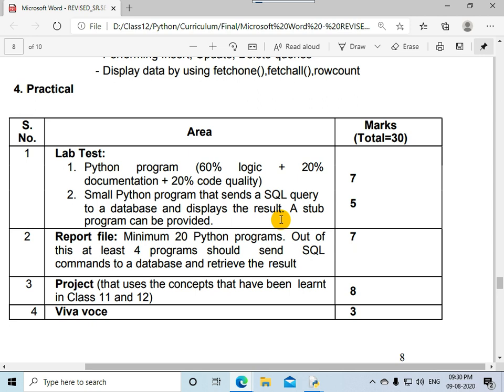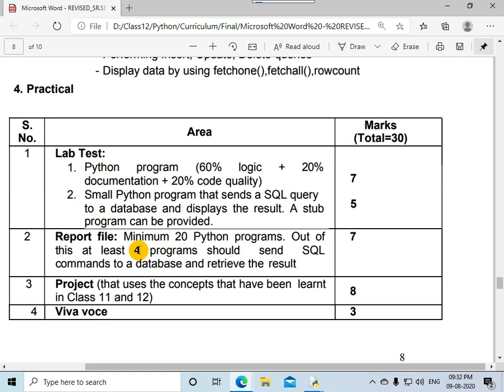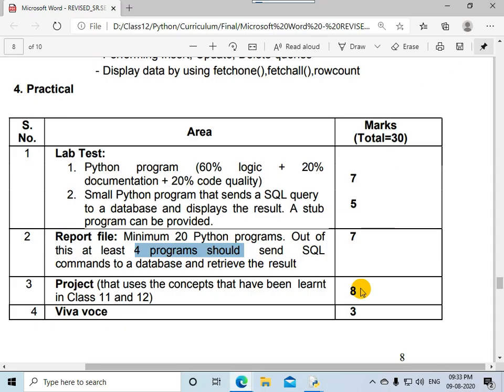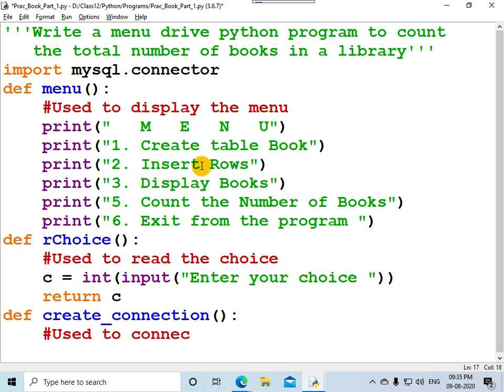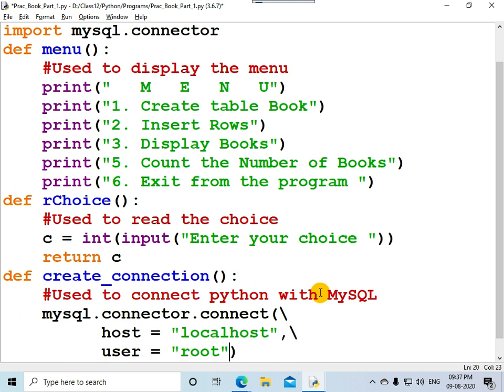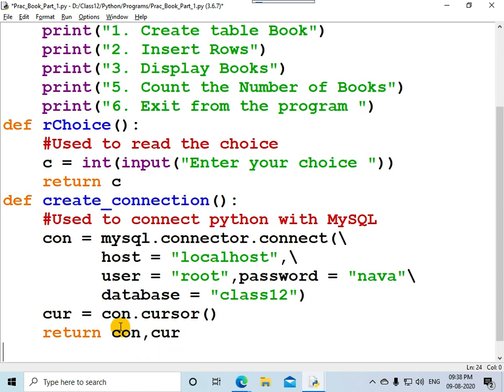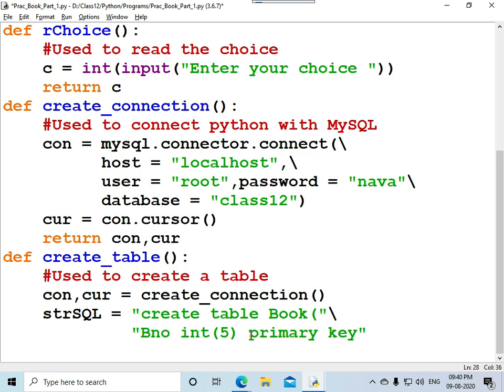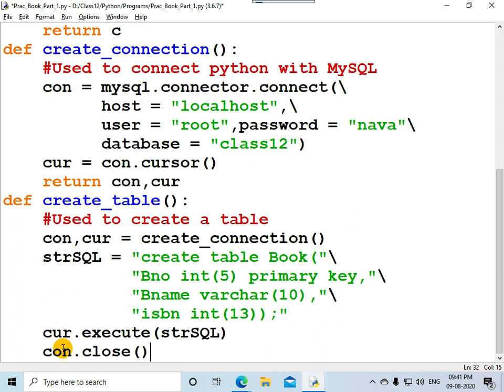Python-MySQL connectivity: Menu driven program – 3: Part 1 of 3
This video tutor explains the 3rd Menu driven program on Python-MySQL connectivity. It is Part 1 of 3